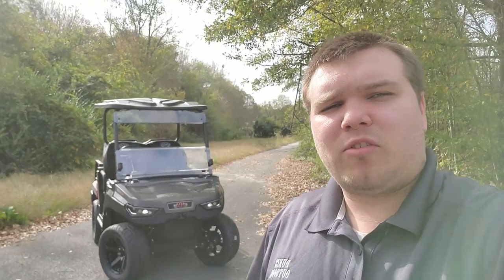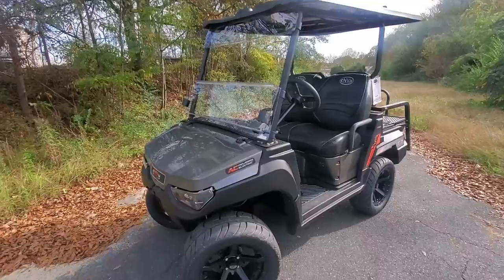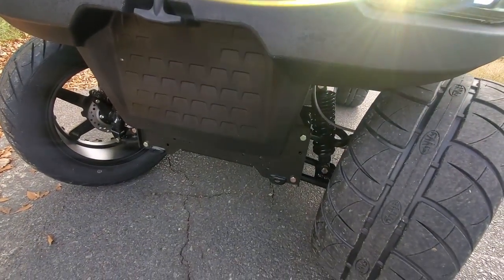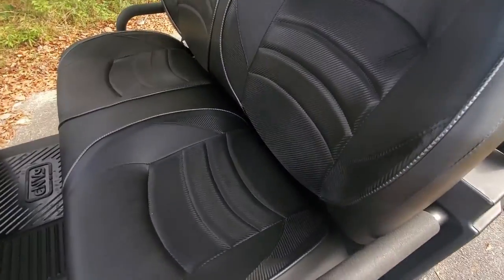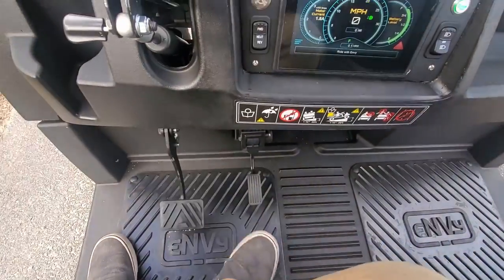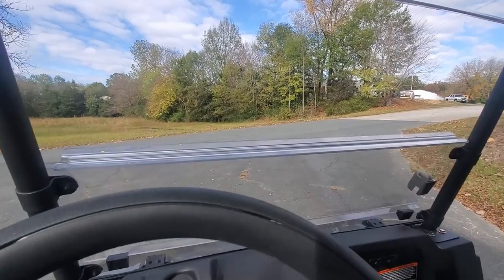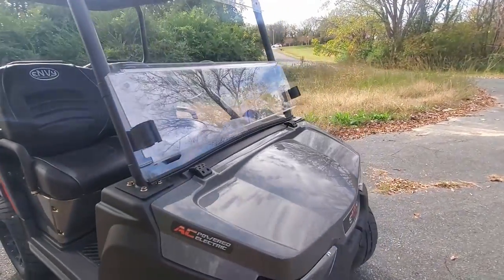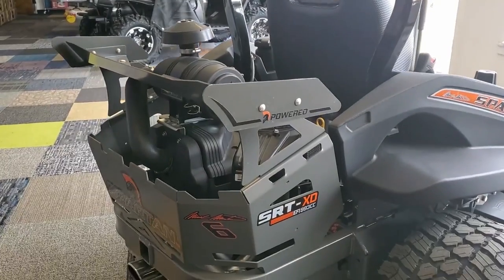2023 Envy Neighborhood Golf Cart Electric Cross between a UTV and Golf Cart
We've included the finest premium components in building the eNVyr All Electric Neighborhood Vehicle. Our company's creativity and ingenuity has taken the high-end golf cart concept to an entirely different level, creating the eNVy, America's Newest Crossover. This ultra-quiet, brushless A/C electric vehicle will get some major attention whether you're spending time with your family or putting it to work. Check out our three vehicle options, and why we're different from the competition.

Are you ready for the quietest comfortable ride? Then look no further than the eNVyr Neighborhood Vehicle. This durable personal transport vehicle is built from heavy-duty steel, rotomolded plastics, and speeds up to 20 mph, regenerative braking. The NV4 comes with 4 12-volt deep cycle lead acid batteries with watering kit and an integrated on-board charging system. Perfect for cruising the neighborhood with the family, the NV4 eNVy is a great choice.
FRAME
Powder Coated Fusion-Bonded Solid American Steel Bridge Frame
BODY
Automotive Quality Acrylic Plastic
FRONT TIRES
250/50 R15 4 ply
REAR TIRES
250/50 R15 4 ply
WHEELS
15'' Aluminum
FRONT & REAR SUSPENSION
Dual A-Arm/Trailing Arm
STEERING
Power Assisted Rack & Pinion
BRAKING SYSTEM
Front Disc & Rear Drum
PARKING SYSTEM
Automatically Engaging Electric Brake
SEATING
2 Forward Facing & 2 Rear Facing
CARGO BED SPACE
37'' x 44''
AUXILIARY POWER
12V Auxiliary & Double USB Port
HITCH
Optional 2'' Receiver Hitch
WARRANTY